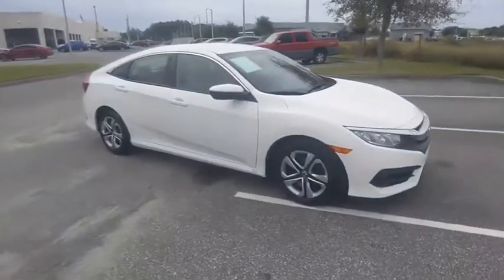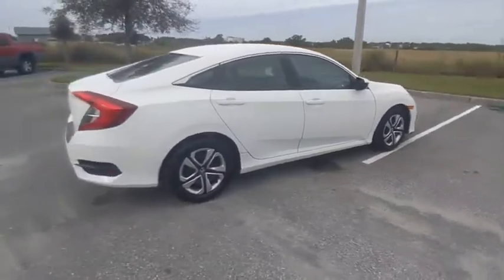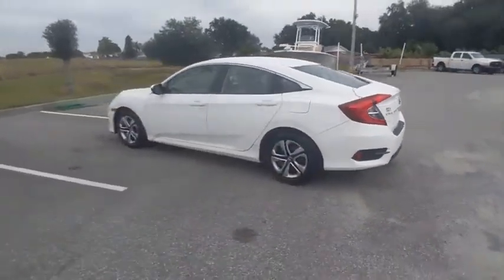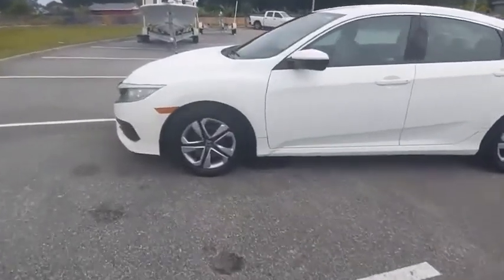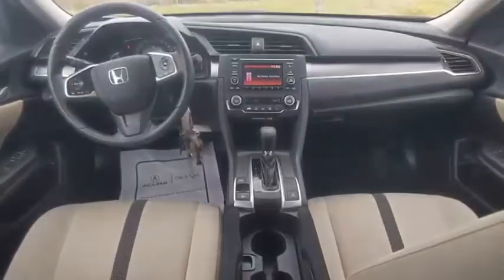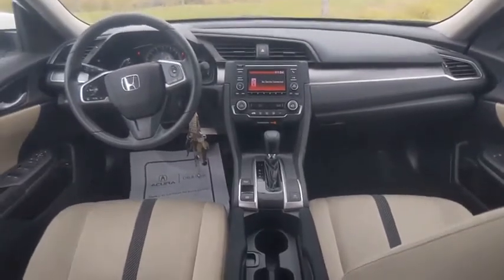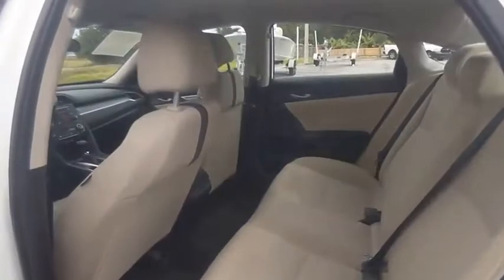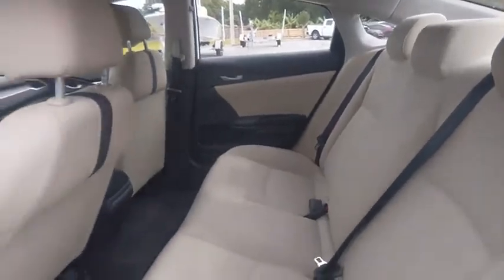2018 Honda Civic Sedan Winter Haven Honda FL MA011028B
2018 Honda Civic Sedan LX

100,000 MILE WARRANTY AVAILABLE!! LX PKG!! BLUETOOTH!! BACK UP CAMERA!! JUST SERVICED!! CARFAX DEALER OF THE YEAR!! NO PAYMENTS FOR UP TO 90 DAYS!! PRICED TO SELL TODAY!! WE WILL EARN YOUR BUSINESS!!CALL OR EMAIL TODAY TO CONFIRM AVAILABILITY!!HondaTrue Certified Details:* Limited Warranty: 12 Month/12,000 Mile (whichever comes first) after new car warranty expires or from certified purchase date* Vehicles purchased within New Vehicle Limited Warranty period: extends New Vehicle Limited Warranty to 4 years*/48,000 miles*. Roadside Assistance for the duration of the Certified Pre-Owned Limited Warranty. Up to two complimentary oil changes within the first year of ownership. SiriusXM 90-Day Trial* Warranty Deductible: $0* Powertrain Limited Warranty: 84 Month/100,000 Mile (whichever comes first) from original in-service date* Roadside Assistance* Vehicle History* 182 Point Inspection* Transferable Warranty** Contactless Purchase**, ** Free Home Drop-off **, ** Private Dealership Appointments **, ** Virtual Appointments ** , ** Custom Online Financing **.Awards:* 2018 KBB.com Brand Image Awards * 2018 KBB.com 10 Most Awarded BrandsKelley Blue Book Brand Image Awards are based on the Brand Watch(tm) study from Kelley Blue Book Market Intelligence. Award calculated among non-luxury shoppers. Kelley Blue Book is a registered trademark of Kelley Blue Book Co., Inc.